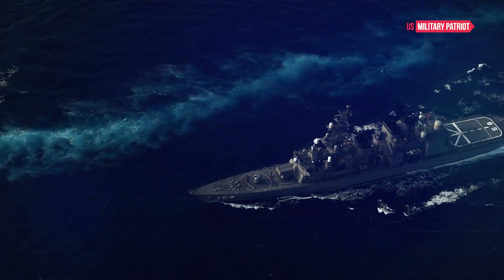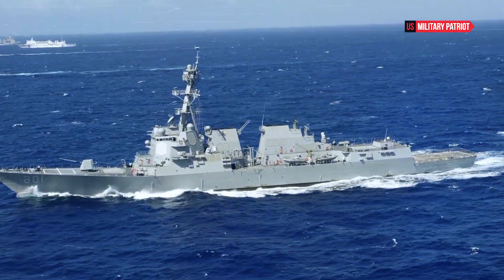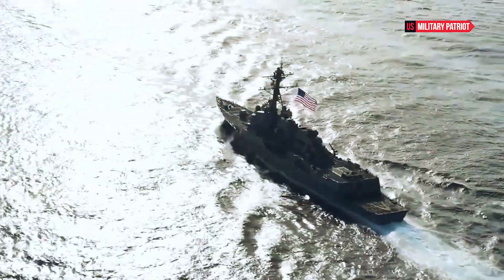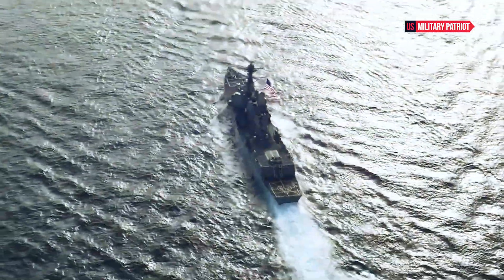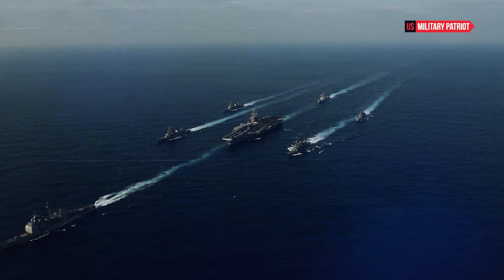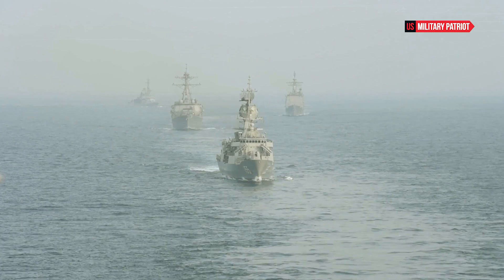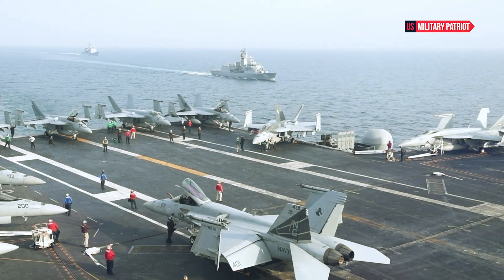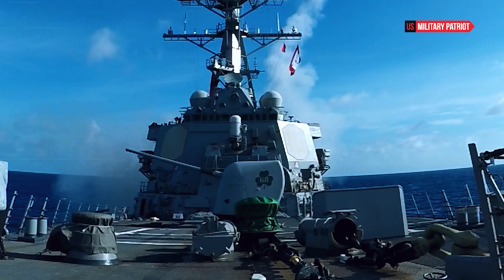How Powerful is the USS Ross Destroyer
The USS Ross is an Arleigh Burke-class guided-missile destroyer in the United States Navy. The USS Ross destroyers are known for their versatility and capability to handle a wide range of missions, including anti-air, anti-surface, and anti-submarine warfare.

Over the years, the USS Ross has proven to be a formidable asset to the U.S. Navy, showcasing its power and capabilities in various operations and exercises.

The USS Ross is part of the Arleigh Burke-class of destroyers, which is a class of technologically advanced multi-mission ships designed to handle a wide array of tasks. These ships are known for their versatility, survivability, and advanced technology. The USS Ross, like its sister ships, is equipped with state-of-the-art systems that enhance its combat capabilities.

One of the key technological features of the USS Ross is its Aegis Combat System. This advanced system integrates radar, fire control, and missile systems to create a comprehensive and layered defense against various threats, including missiles, aircraft, and submarines. The Aegis Combat System enables the USS Ross to track and engage multiple targets simultaneously, providing a significant advantage in modern naval warfare scenarios.